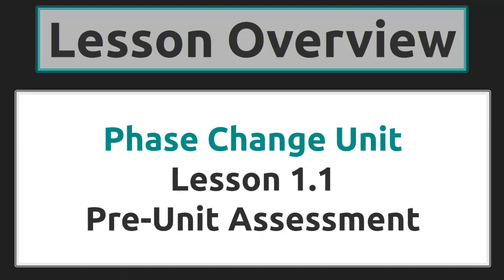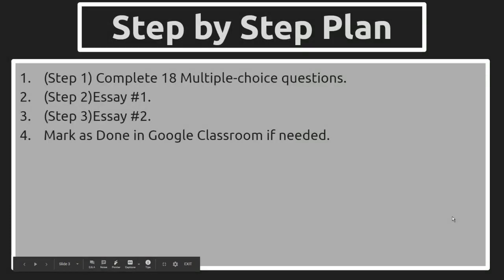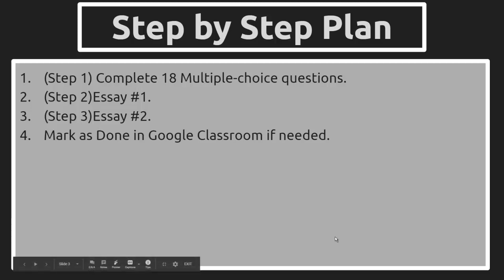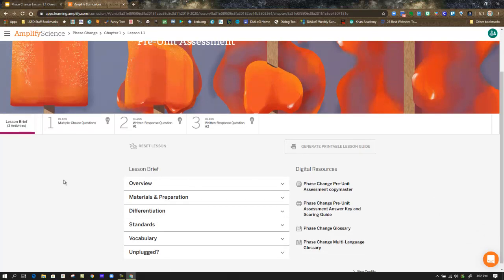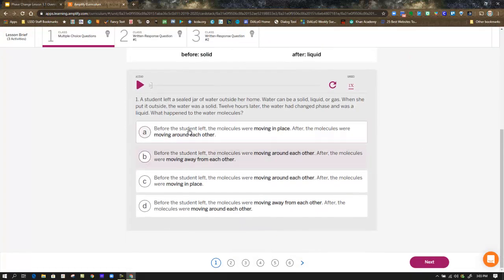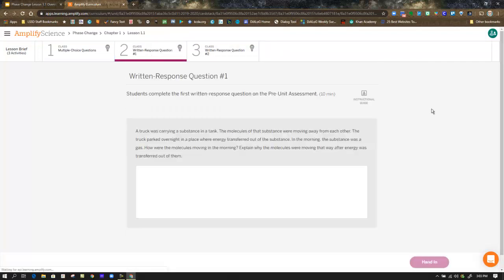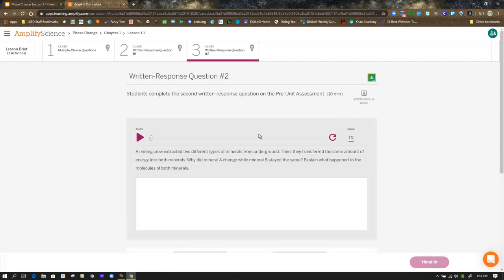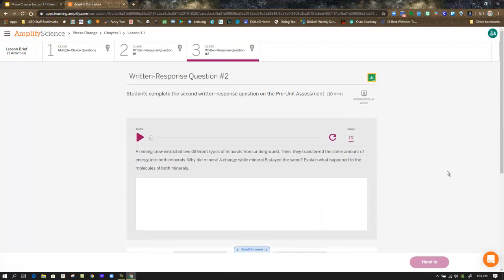Phase Change Lesson 1.1 Pre-Unit Assessment.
Instructions for completing Phase Change Lesson 1.1 Pre-Unit Assessment.